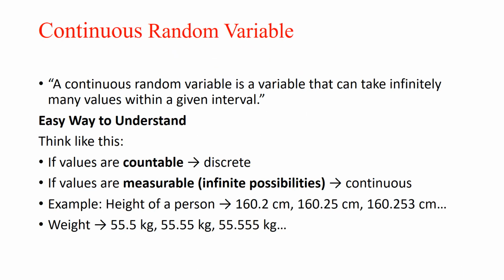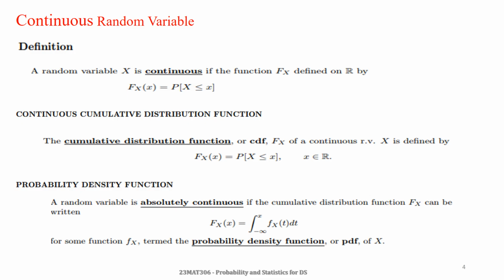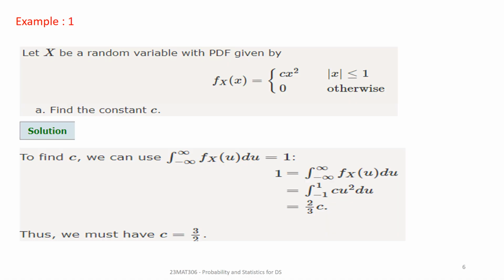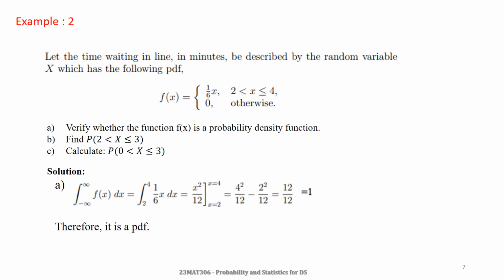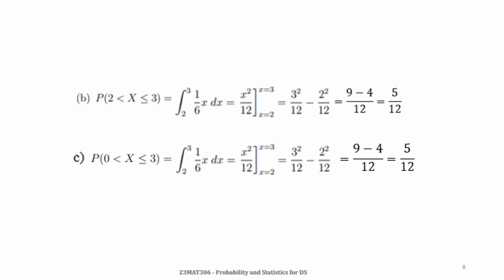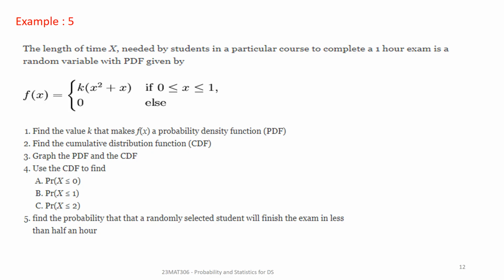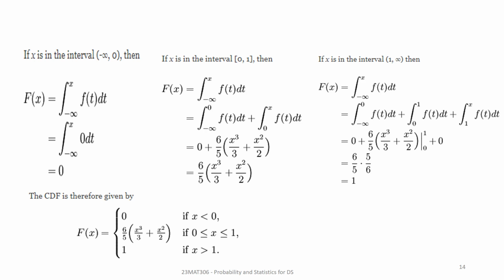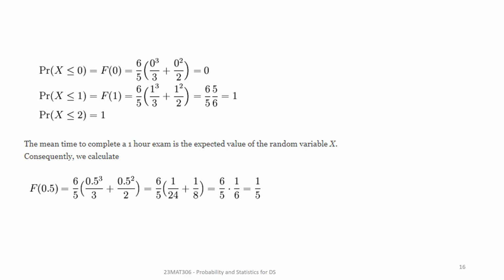Probability and Statistics for Data Science Unit 1 Lecture 4